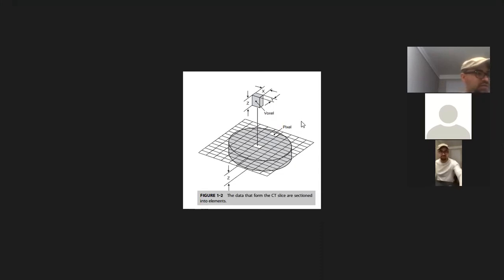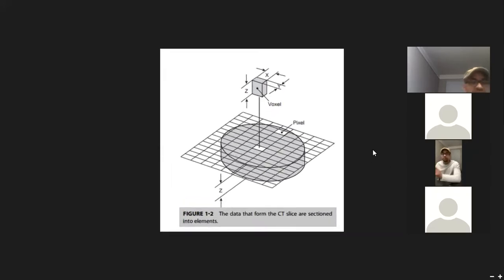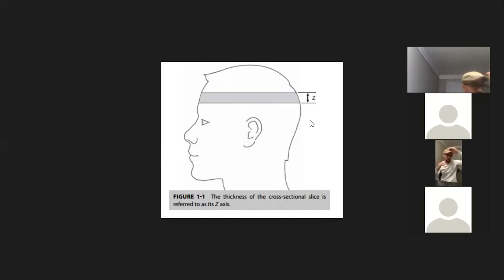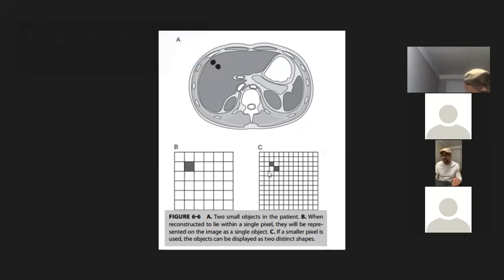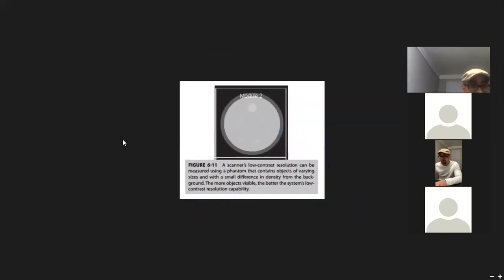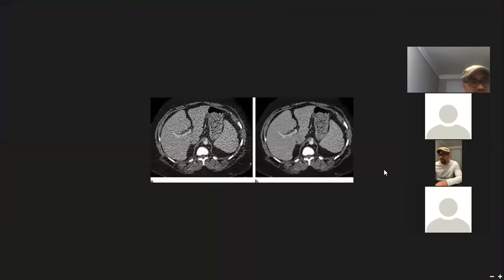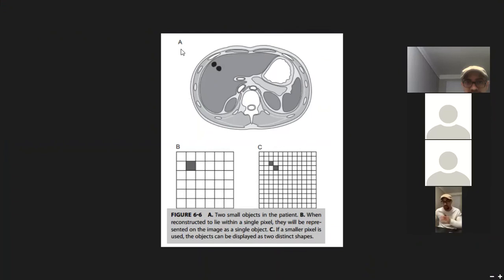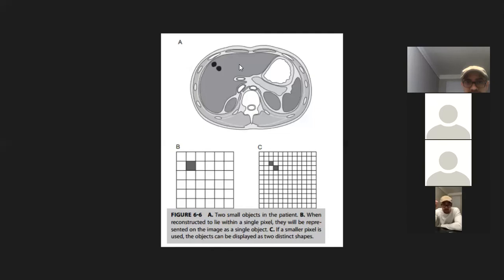CT discussion on Spatial and Contrast Resolution